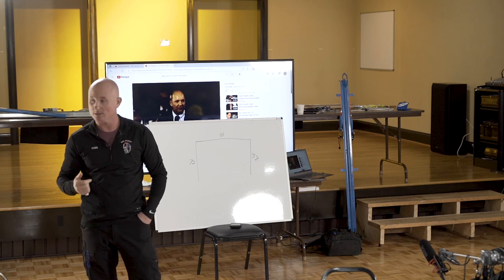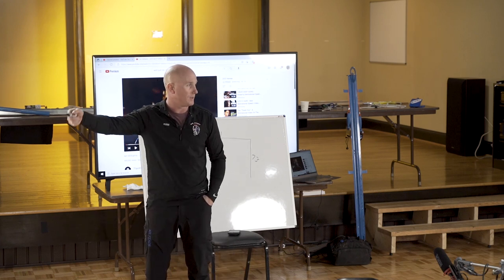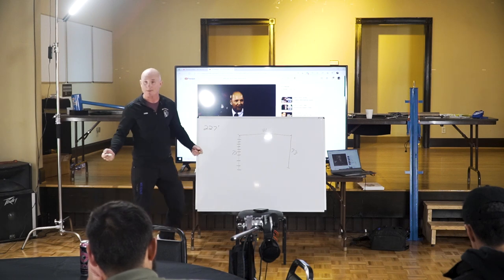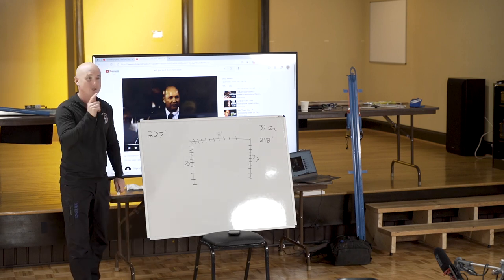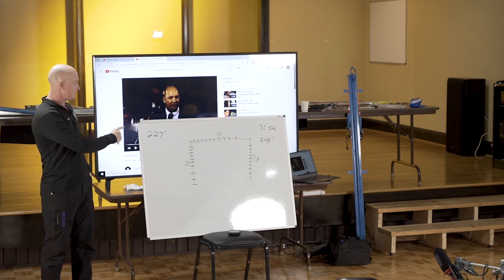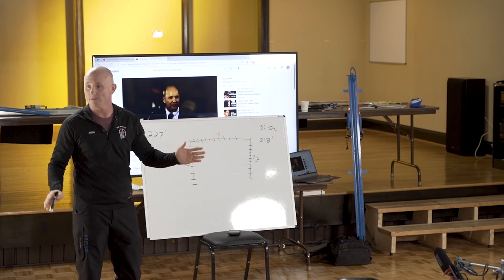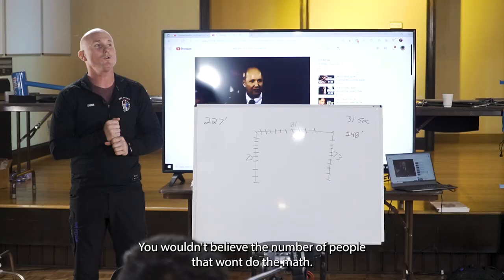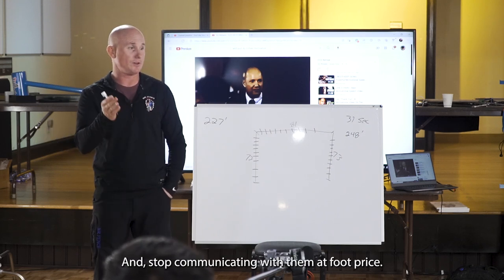Charging per Section not by the Foot | Mr. Fence Academy Retreat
Oftentimes fence builders start by charging by the foot. Mr. Fence teaches at our academy retreat to charge by section instead. Get the most bang for your buck!

Mr.Fence is dedicated to improving the quality and workmanship of fencing around the world! We specialize in helping fencing professionals become more efficient, organized, and take their fencing businesses to the next level!
You can check all of our tools out and their pricing at MrFenceTools.com